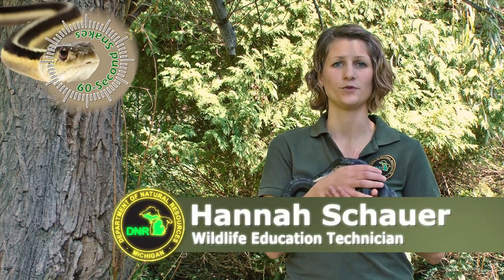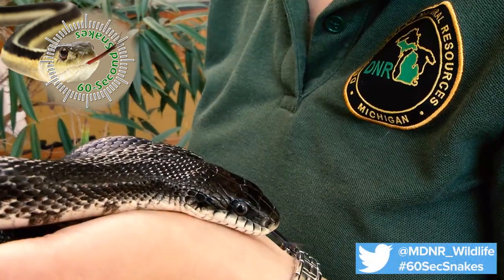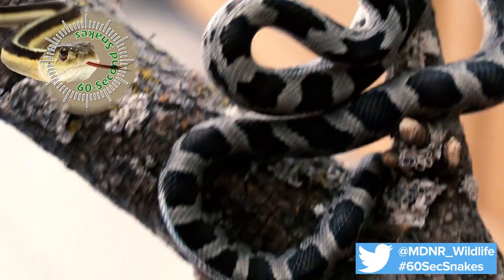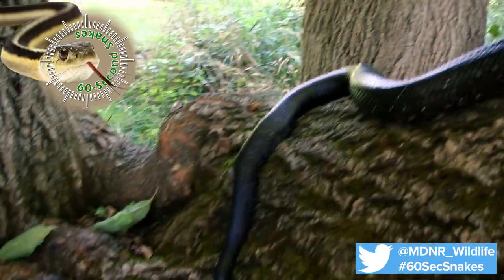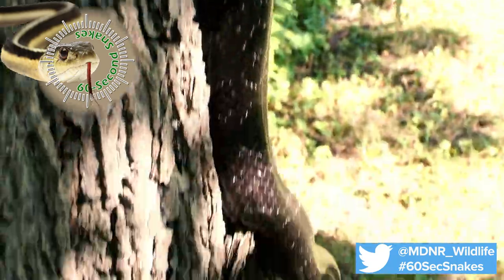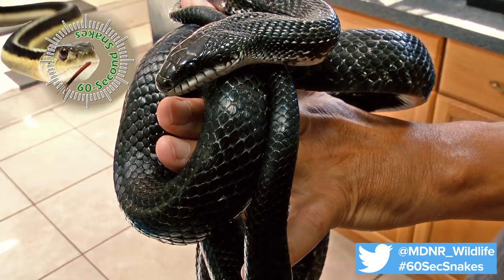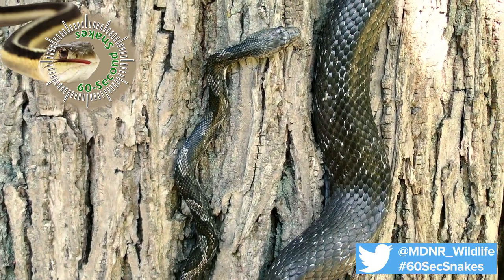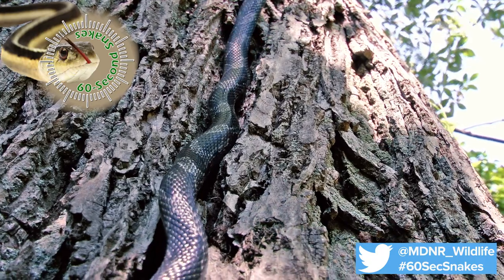60-Second Snakes: The Black Rat Snake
The Michigan DNR’s 60-Second Snakes video series talks about identification tips and information about Michigan’s snake species.  This episode features the black rat snake.   Learn more about the black rat snake A special thanks to Nature Discovery for the opportunity to film their live educational snake specimens.